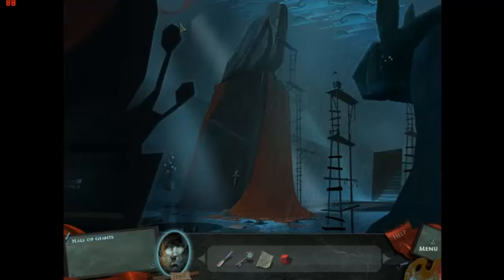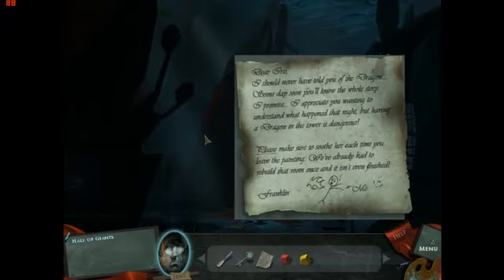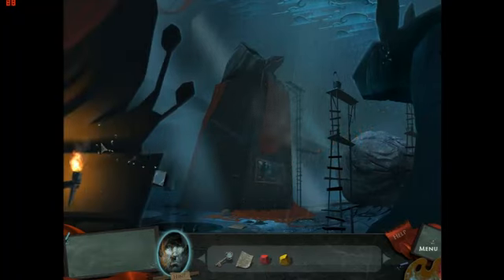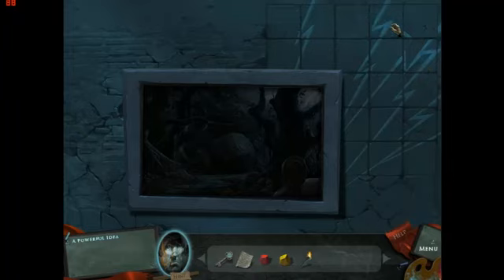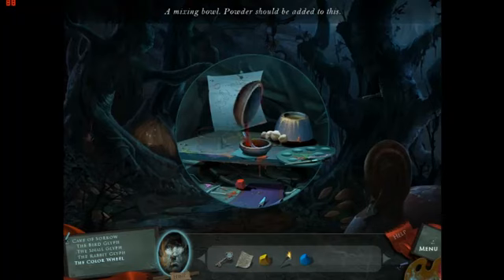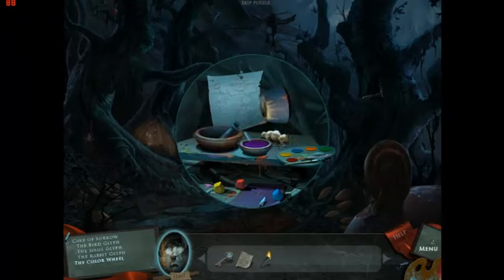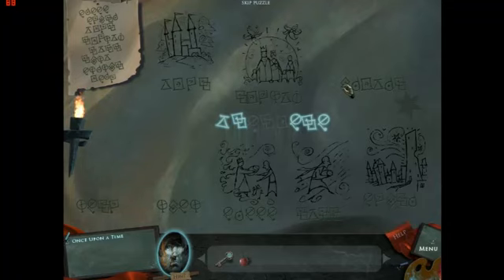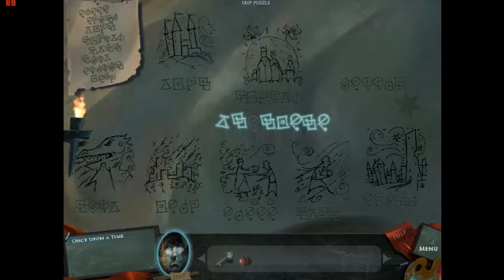Let's Play: Drawn - The Painted Tower, Part 7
In which we solve an interesting word puzzle...